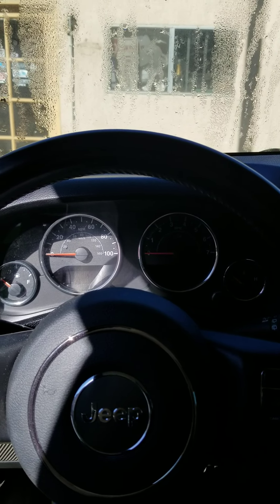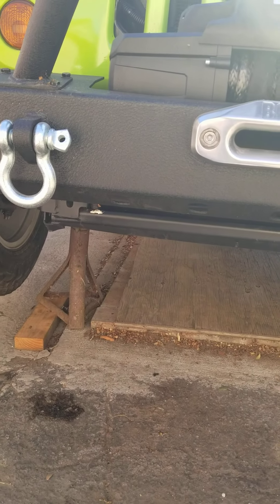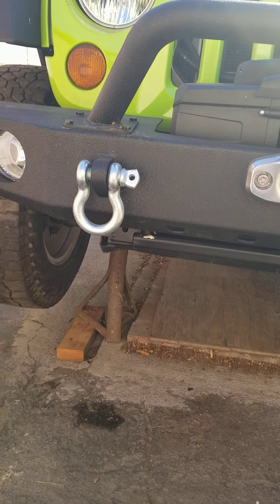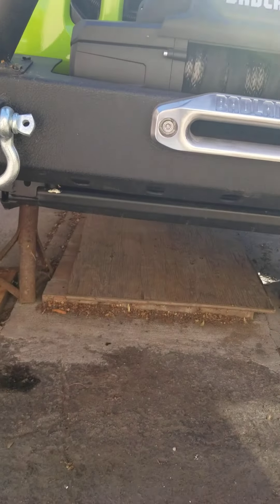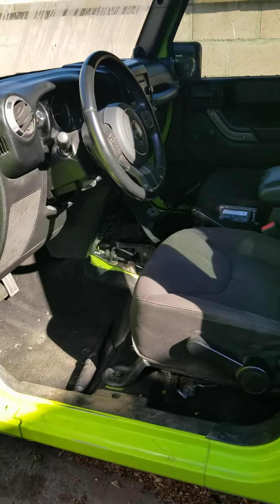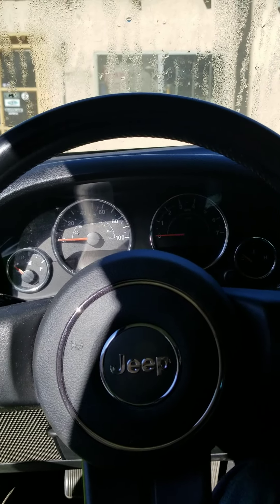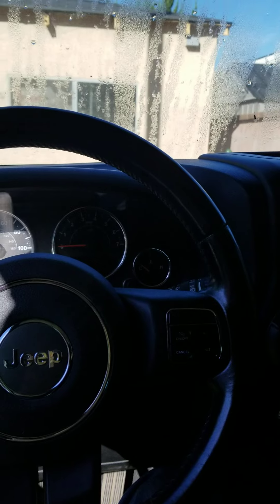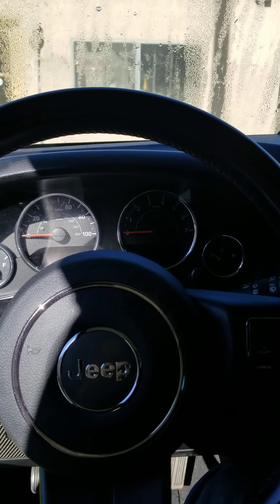Working the codes set in the wreck